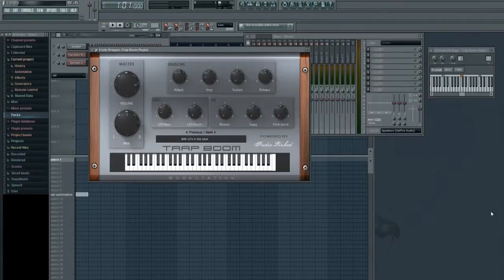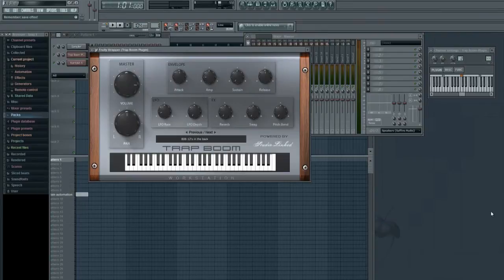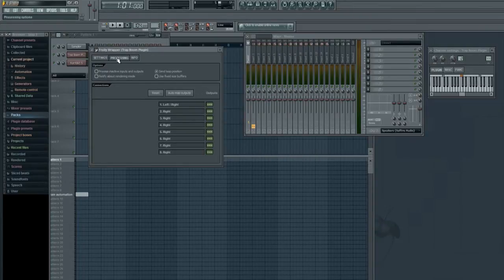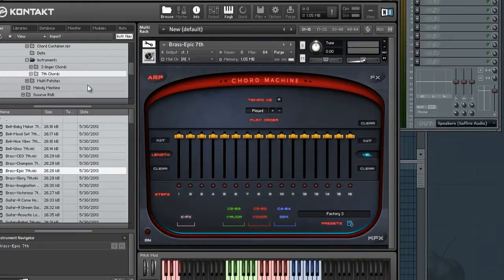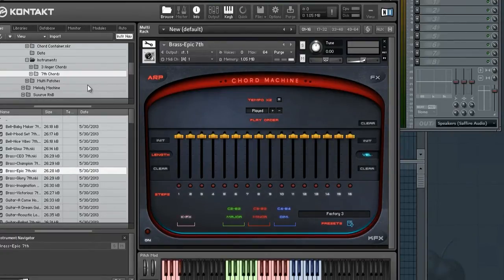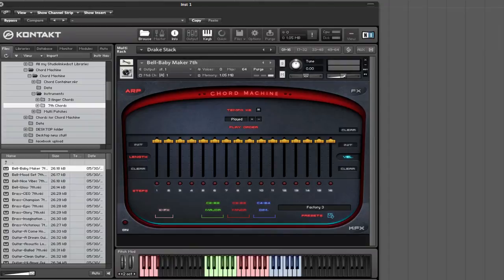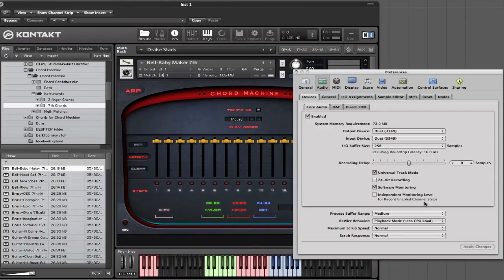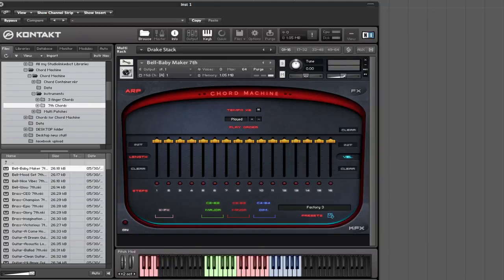Clicking and popping fix (FL Studio and Logic Pro)